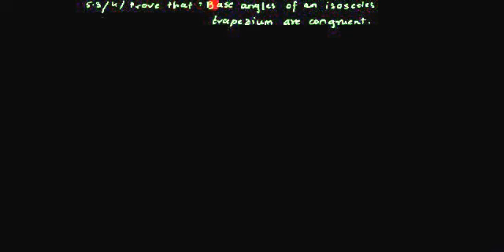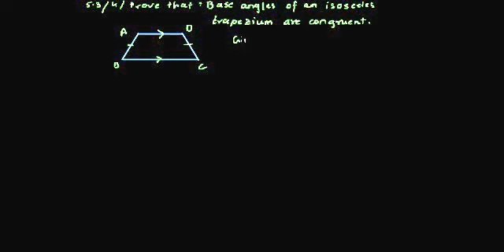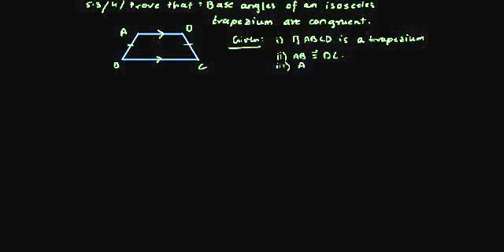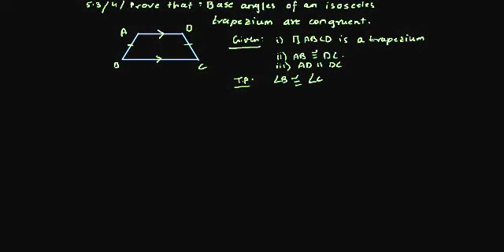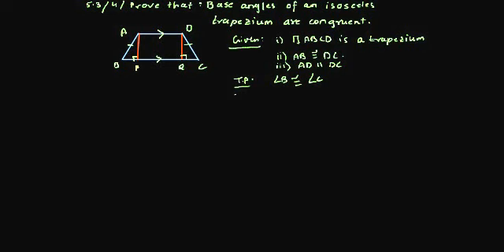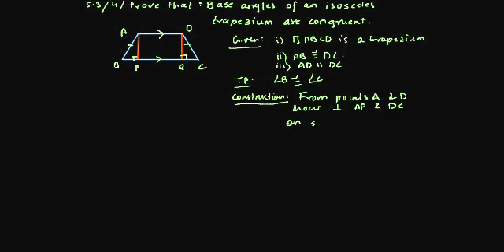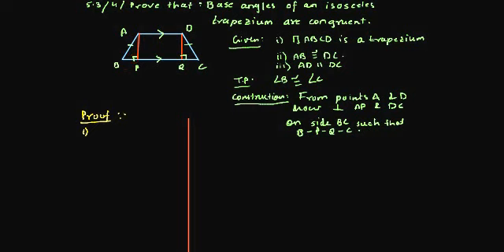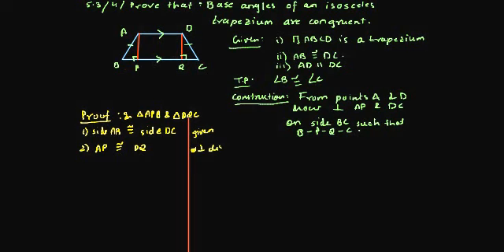Chp 5,Pg 118, Ex 5.3, Sum 4